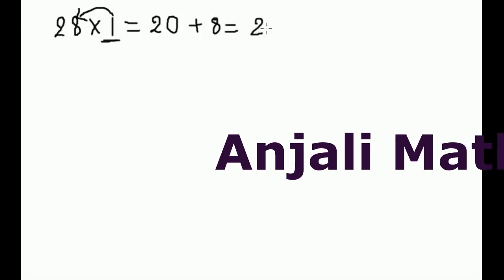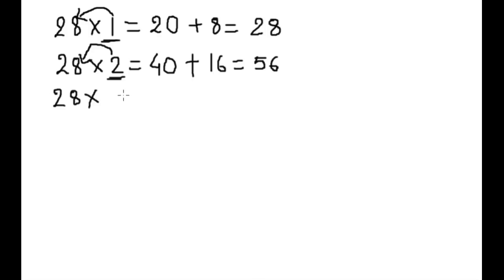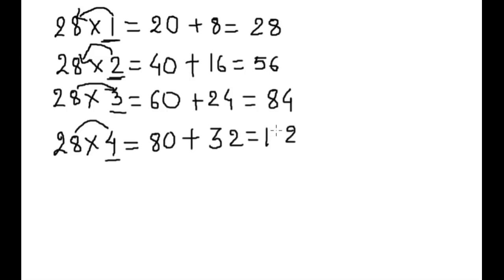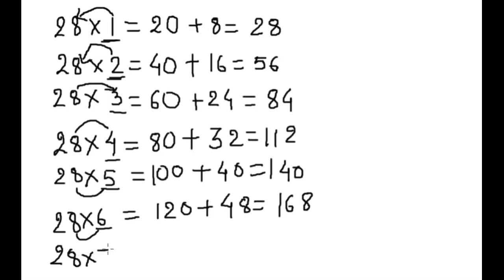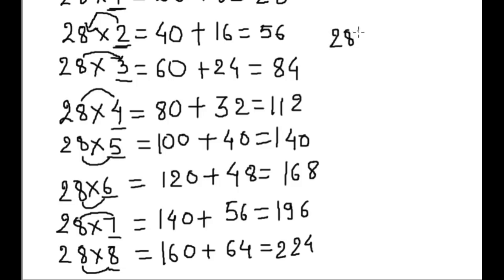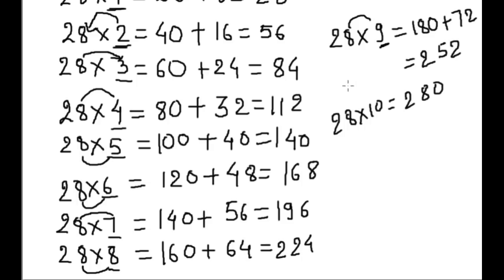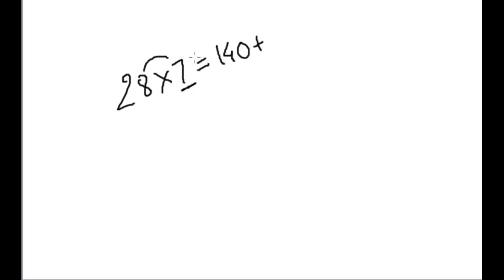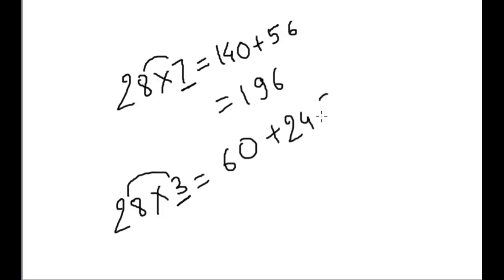Trick to write 28 times table